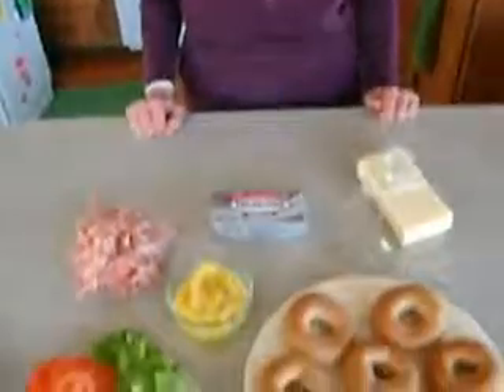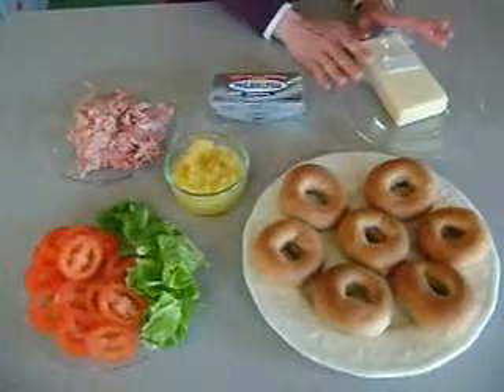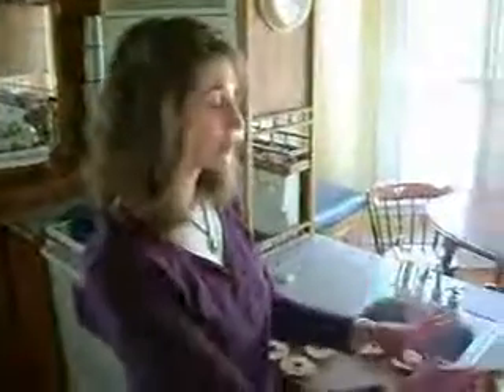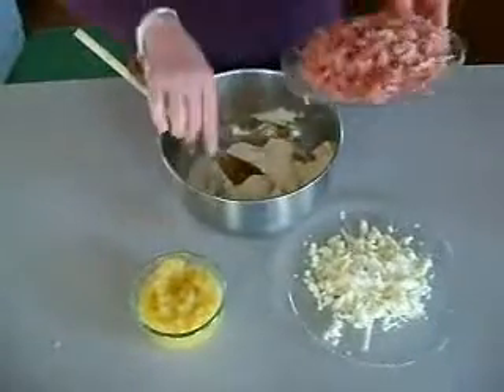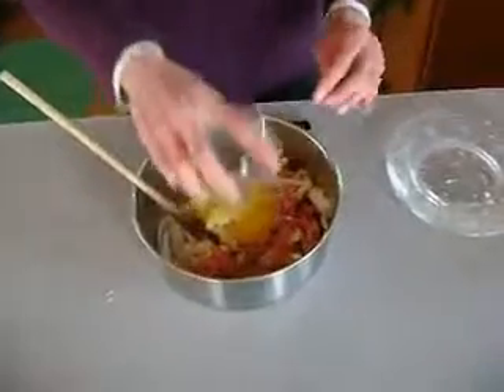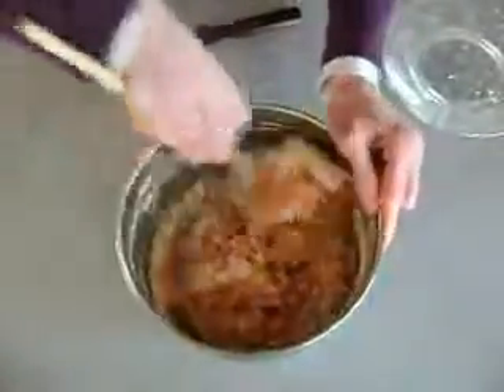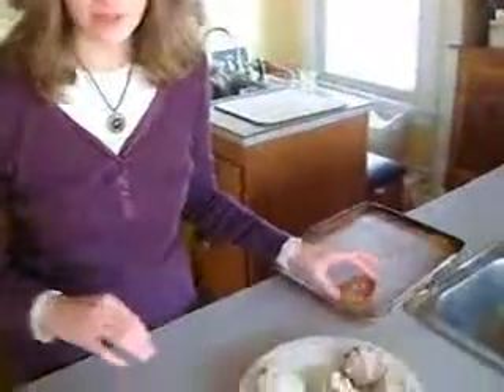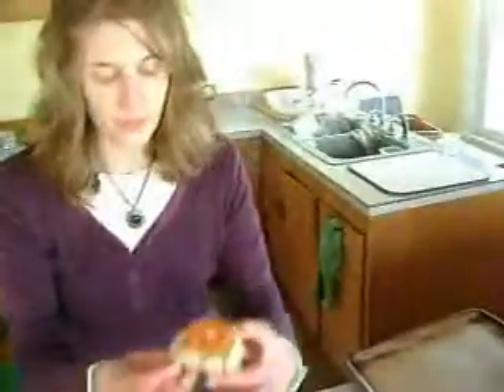Hawaiian Luncheon Bagels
These are a tasty and easy snack, appetizer, brunch or luncheon dish!  Simple to put together - the sweet pineapple and savory ham combines with the cream cheese to make a perfect bagel spread!